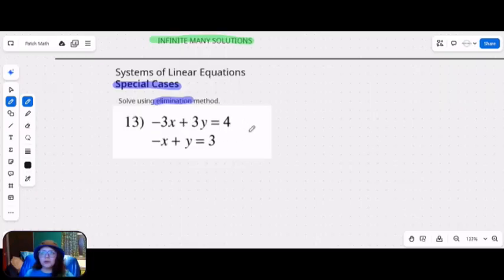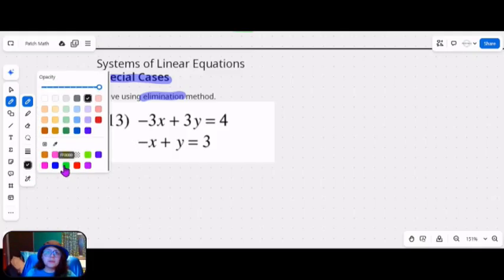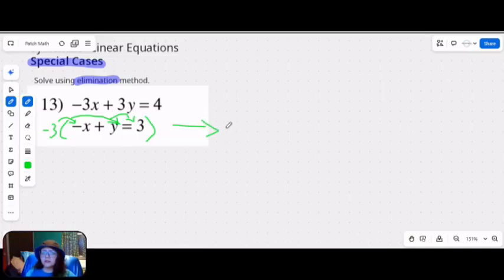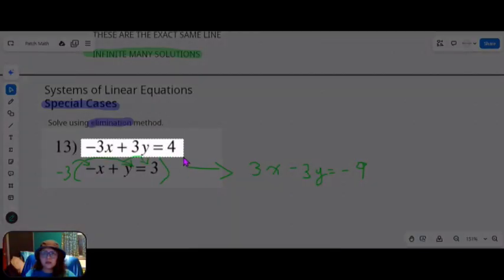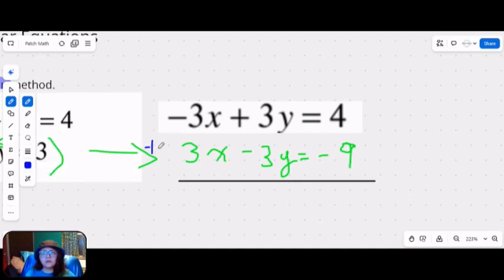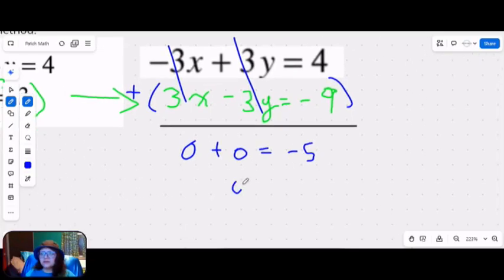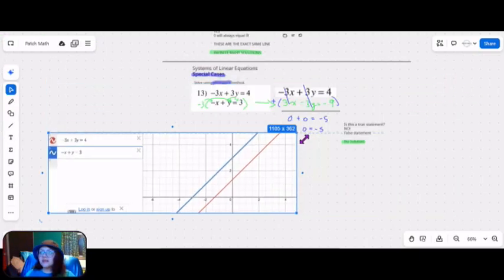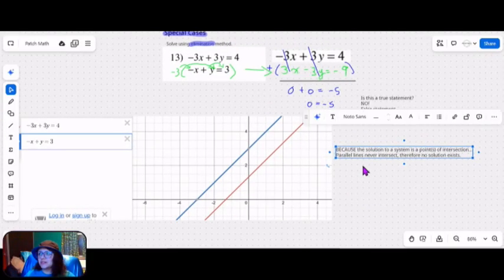Elimination? No Solution? Linear Systems? Here's What 0 = –5 Tells You! (Video 4/4)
If your system of equations ends with something like 0 = –5, don’t ignore it, that’s a false statement, and it tells you exactly what’s going on: the system has no solution.

In this video, we walk through the elimination method and hit a special case that reveals:
What a false statement like 0 = –5 means in algebra
How to spot when a system has no solution
Why parallel lines never intersect
The power of elimination over substitution (and when it really shines)
How to graphically confirm no solution by recognizing same slope, different y-intercept

If you've searched for:
What does 0 = –5 mean when solving systems?
How to use elimination to find no solution
Parallel lines and systems of equations explained
False statement in algebra: what does it mean?

This walkthrough has the answers; clearly explained, step by step, with some helpful visual insight and strategy tips along the way.

Patch Your Math Knowledge and take the confusion out of special cases in systems of equations.